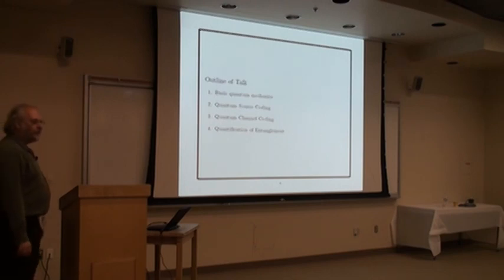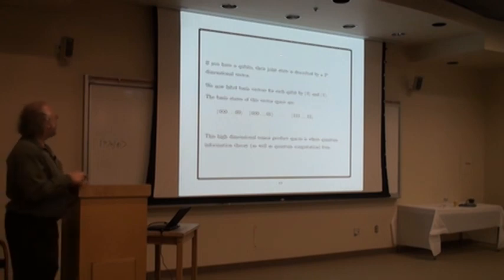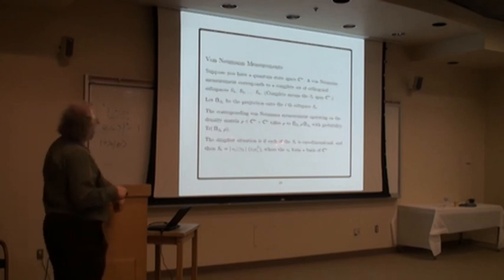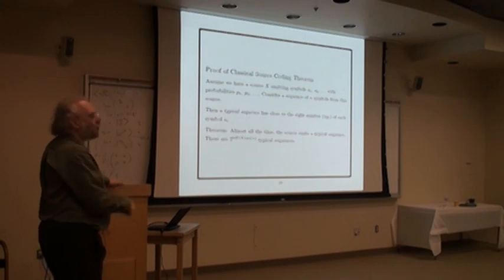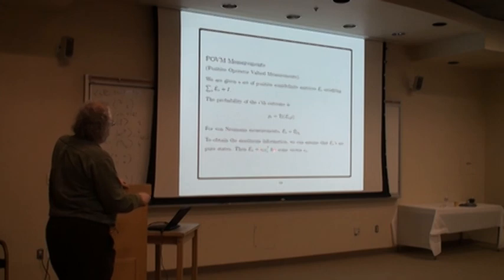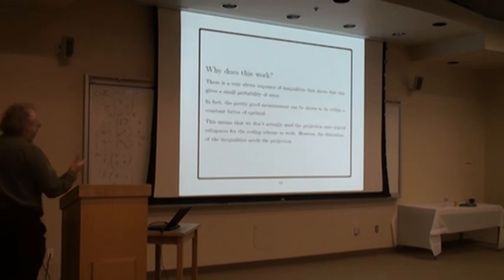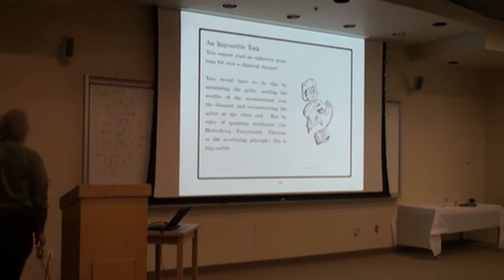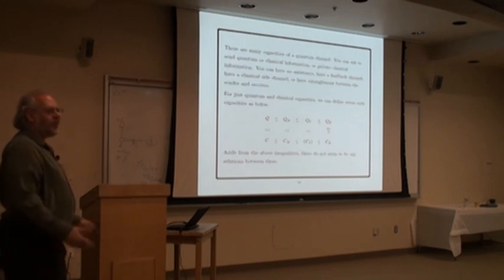Peter Shor - Quantum Shannon Theory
Background paper:
Quantum Information Theory: Results and Open Problems